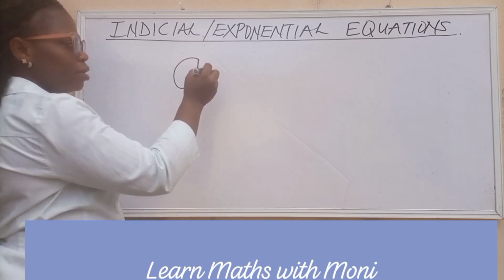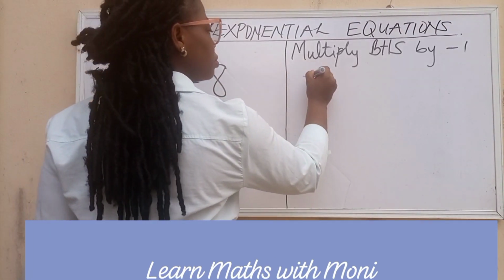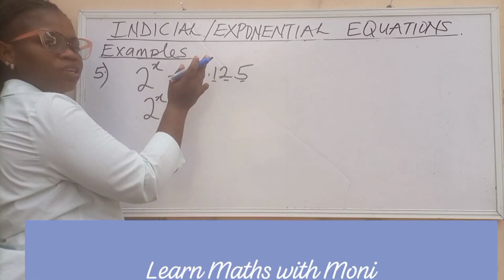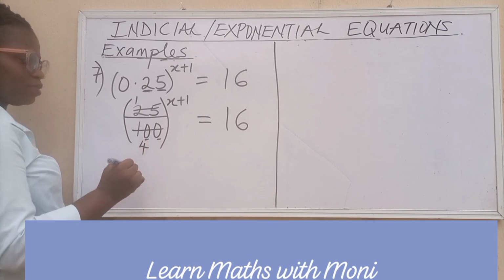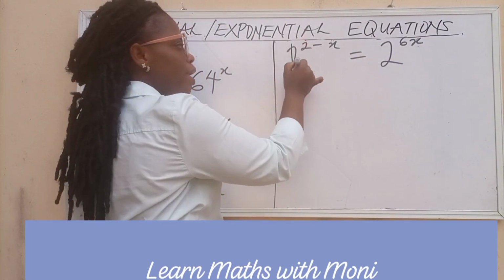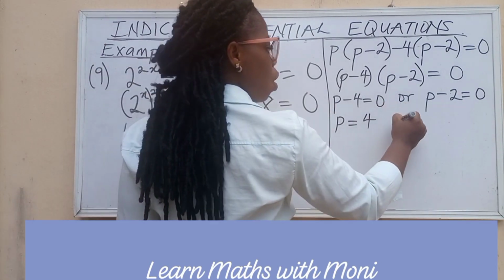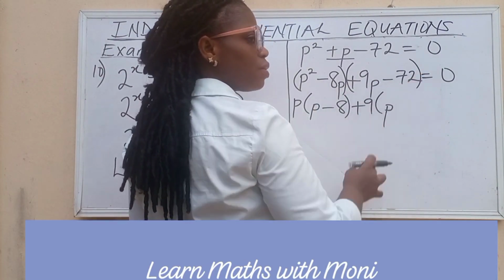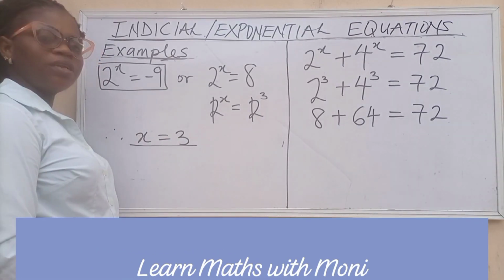Indicial or Exponential Equations